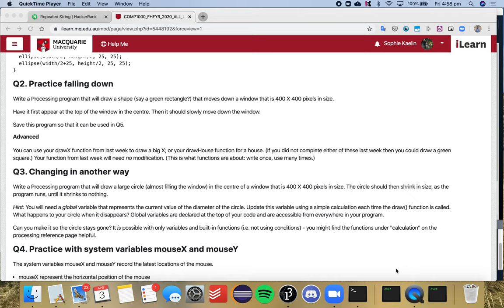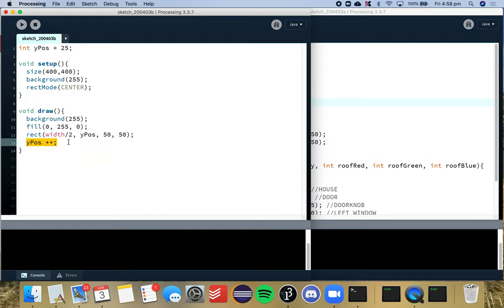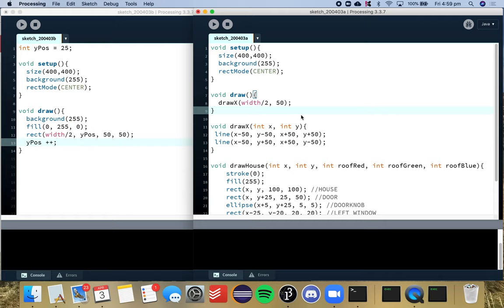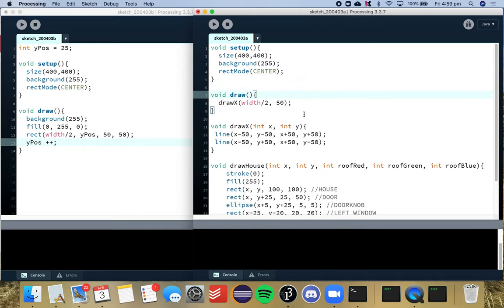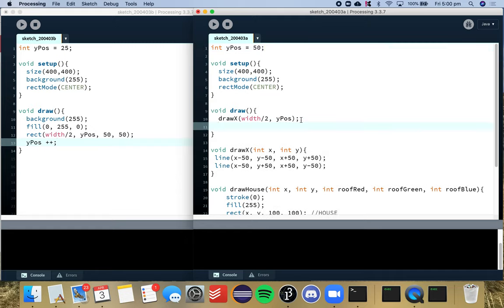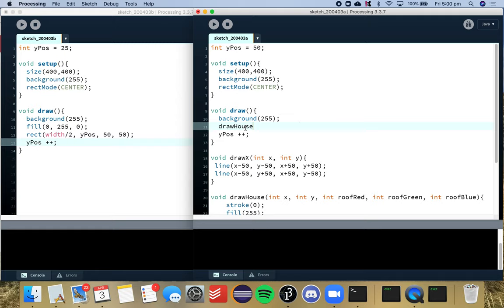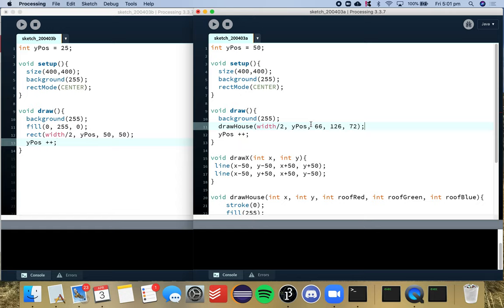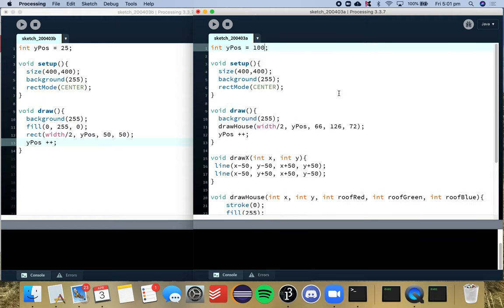COMP1000 Week 4 Question 2 (Advanced) Explained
COMP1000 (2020 Semester1) Week 4 Workshop Question 2 (Advanced)